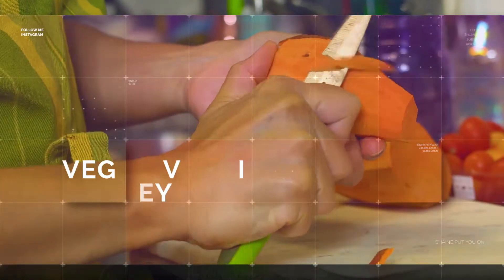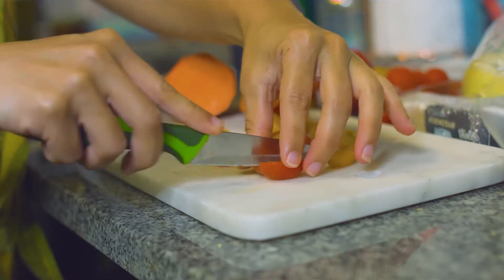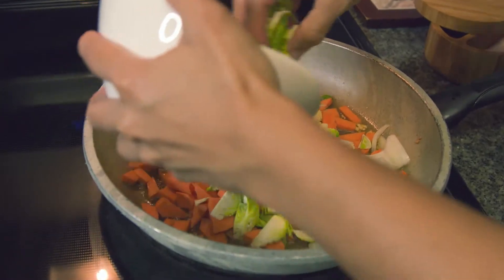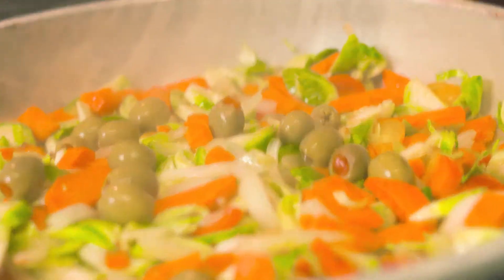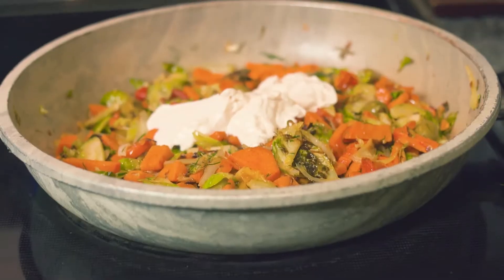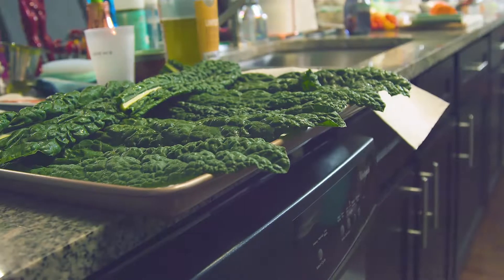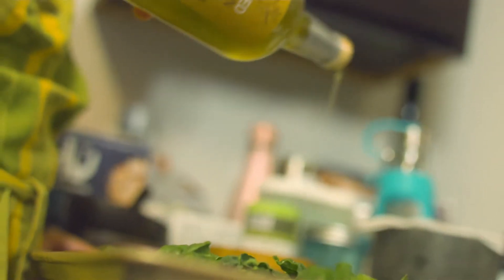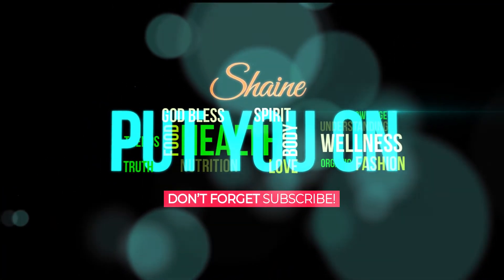How to Make a Tasty Plant-Based Meal (Super Easy Recipe)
Blessings my phenomenal ones! Want to know How To Make A Tasty Plant-Based Meal? Follow this Super Easy Recipe. Let me know if you enjoyed this video and if you tried my recipe for a healthy, satisfying and most importantly filling plant-based meal in the comments below.

If you are trying to make that leap to a vegan lifestyle, this medley will definitely help! All veggies are 100% organic. Perfect for a family meal or after a powerful workout, this will feed your body the proper nutrients for a quick recovery.

Thank you to 🎬🎥@kasaifilms for the amazing camera work and also to my beautiful daughter @SassyNalani for being such an awesome help!